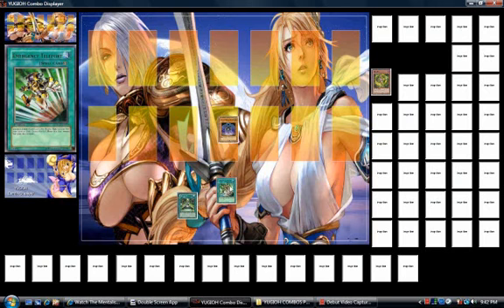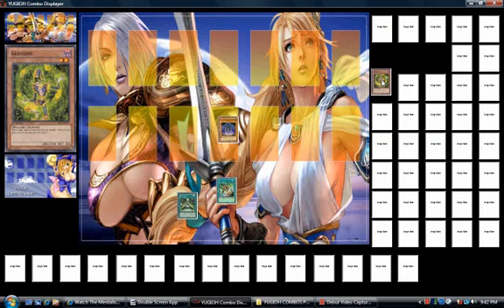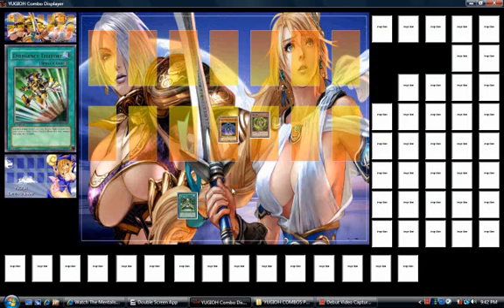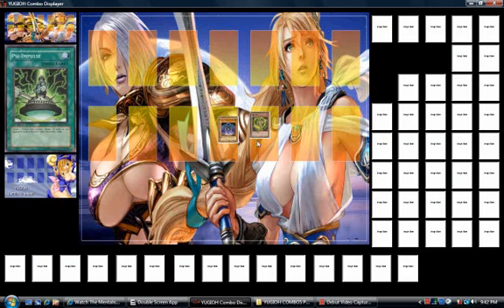YUGIOH COMBOS: Psychic Hand Destruction 2012 By Kung Fu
duelingnetwork names:
kungfumaster12
pageman001
cardgamestv1